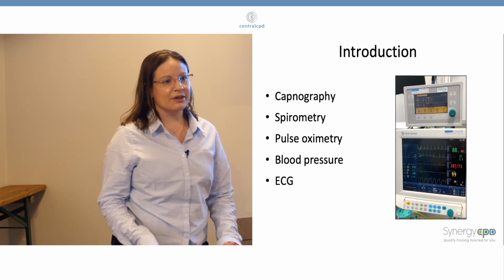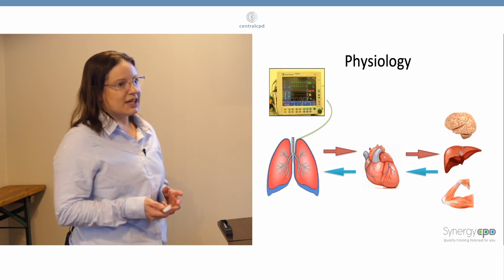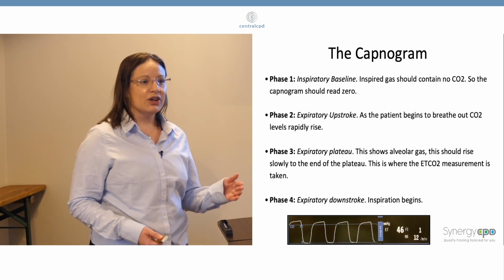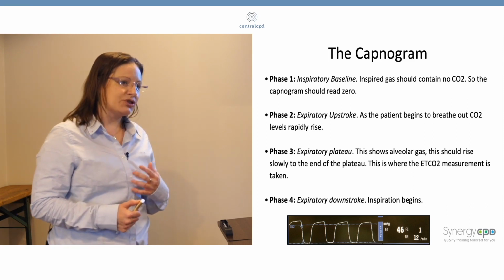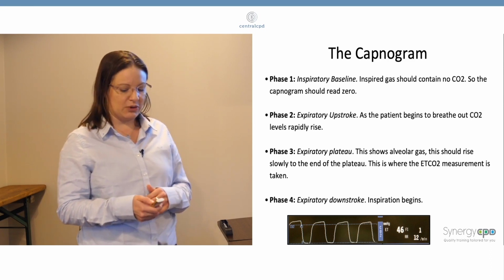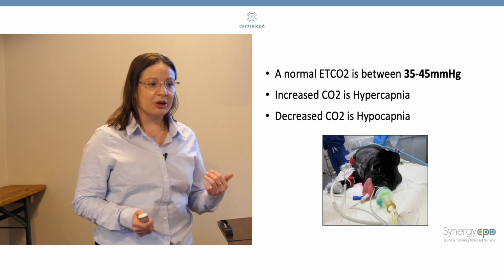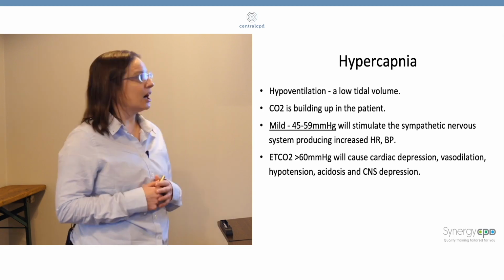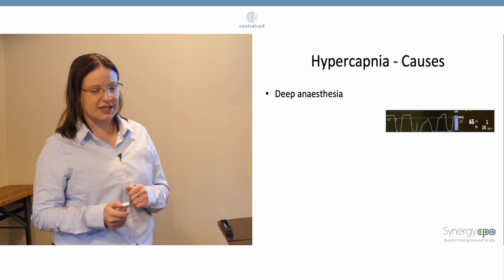Advanced General Anaesthesia for Nurses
This learning series with Claire Woolford covers how to plan and prepare for anaesthesia in practice for vet nurses, but is also suitable for vet surgeons.